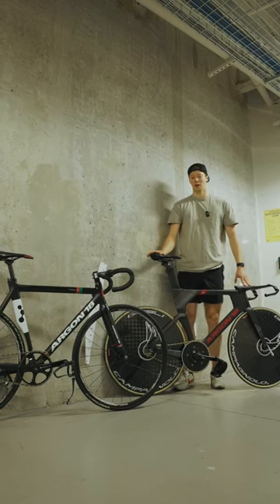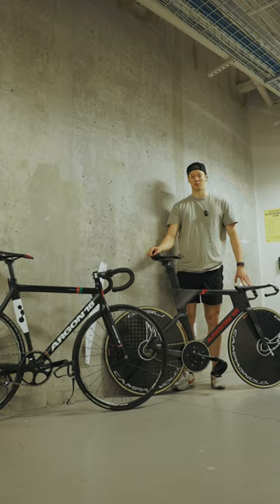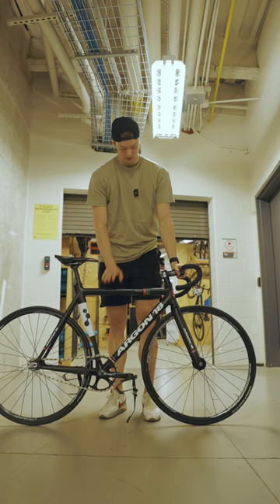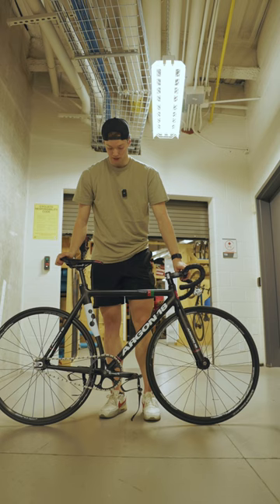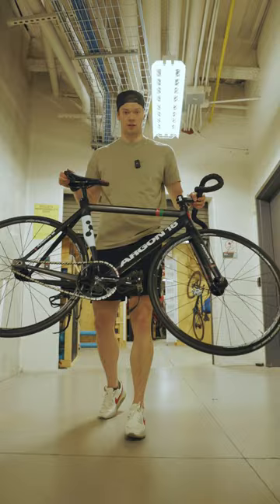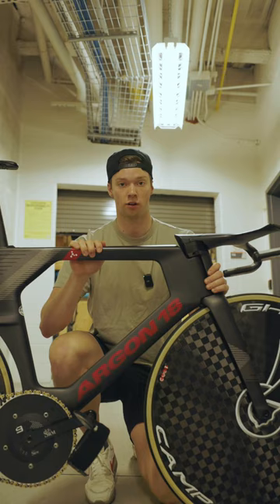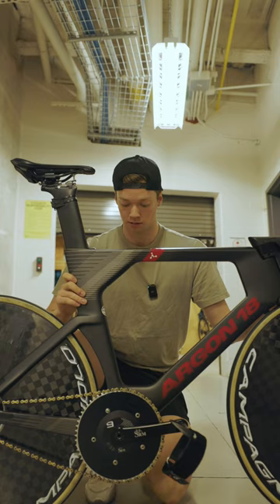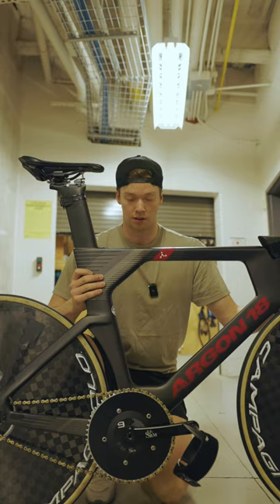Let’s compare track bikes!